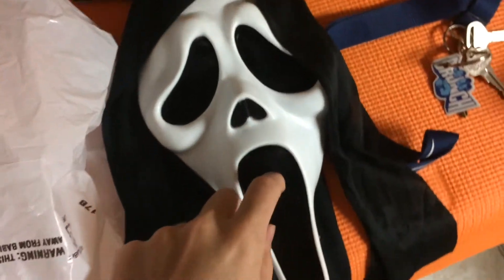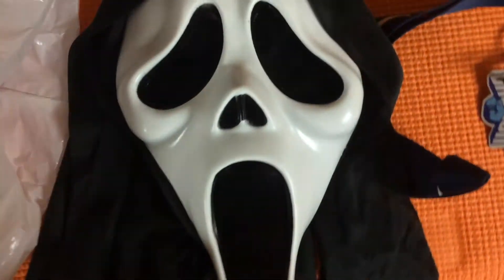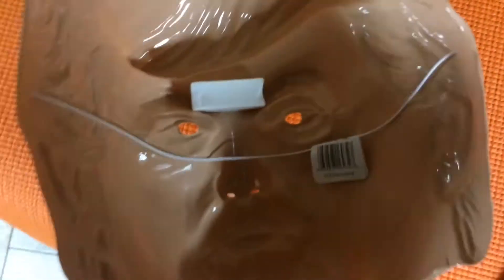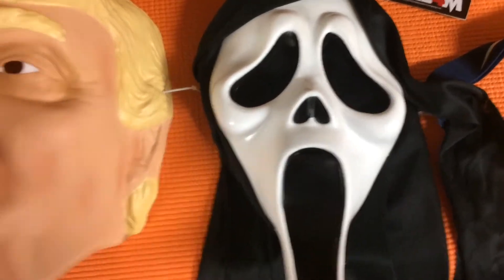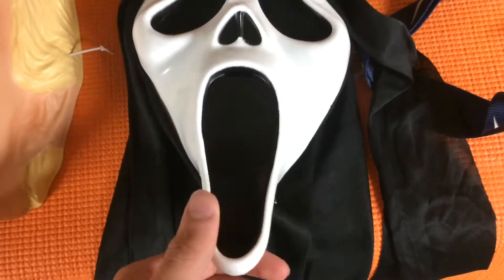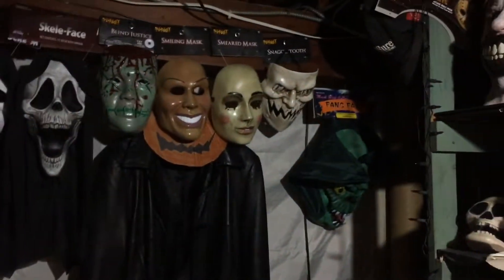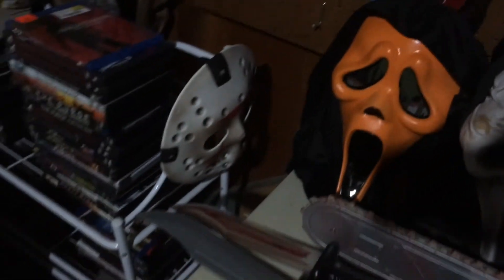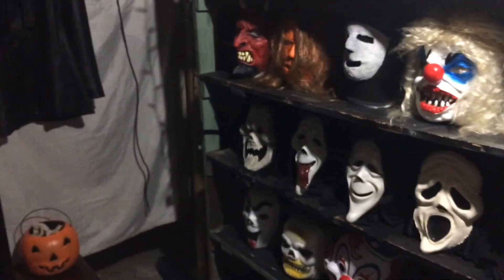Two New Mask Scores + Quick Update To Horror Room